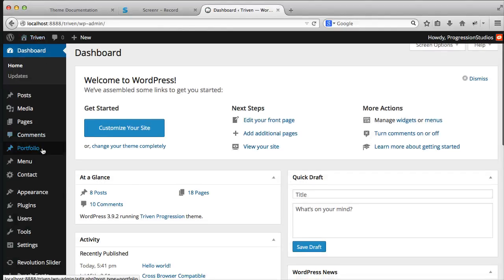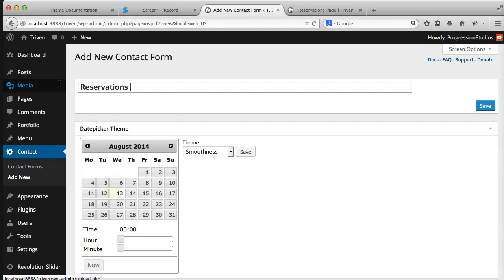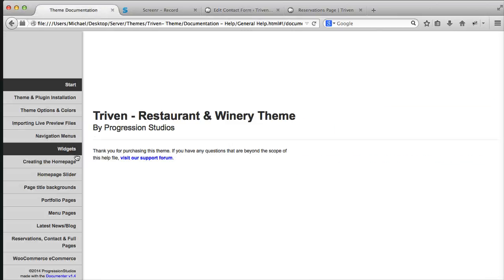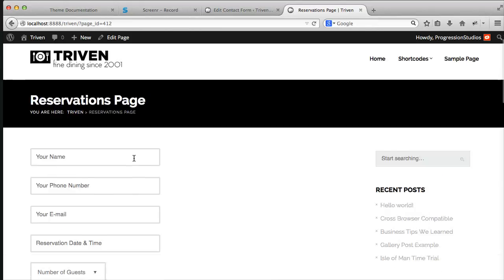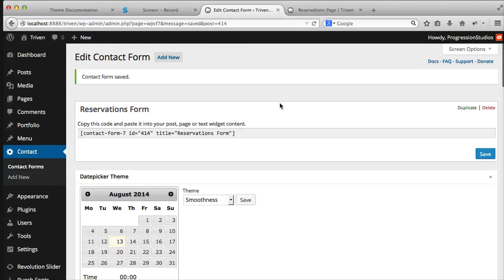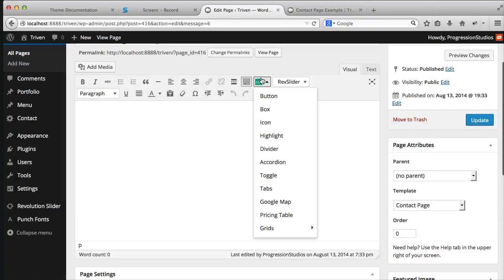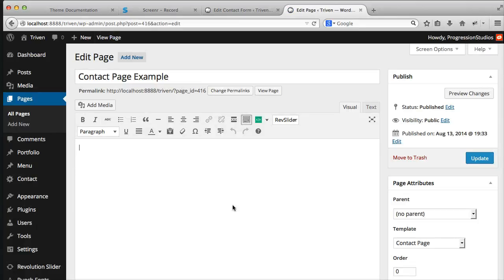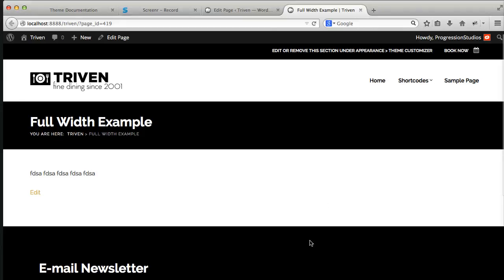Triven Reservations Contact and Full Width Pages